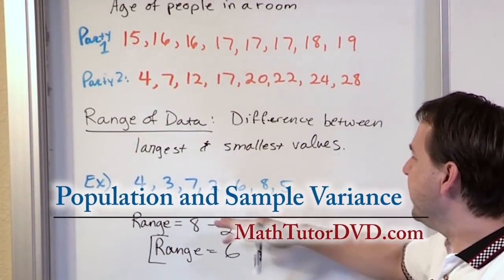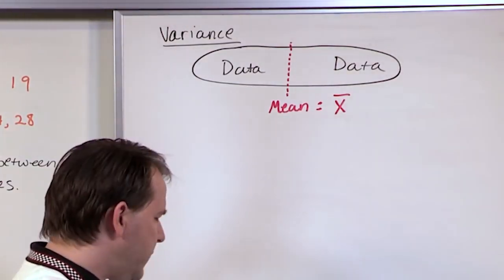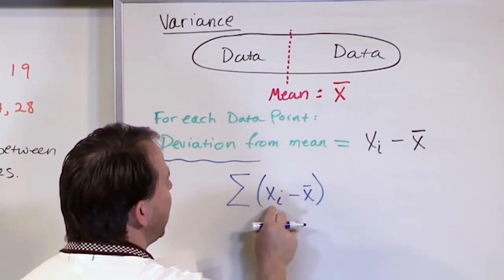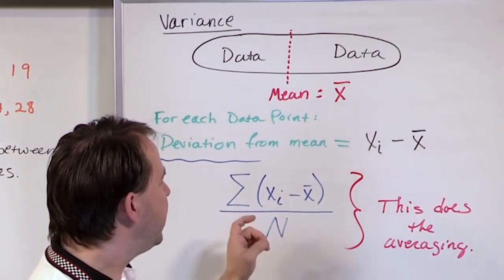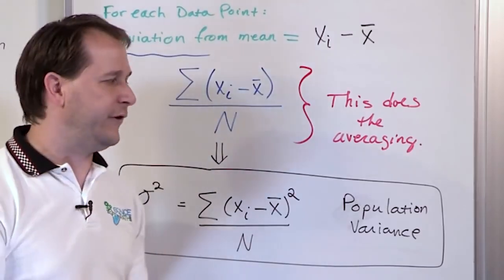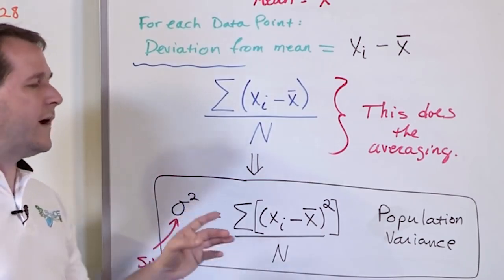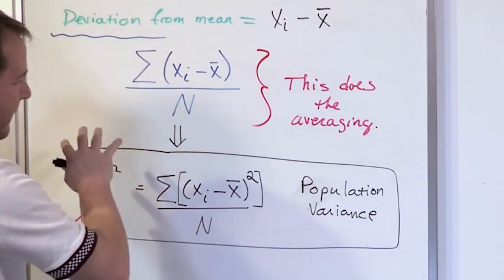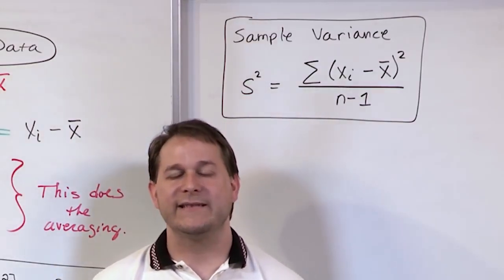What is Variance in Statistics Learn the Variance Formula and Calculating Statistical Variance!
Here we published for further audiences to benefit from it.
Also, you can watch other related videos for the shared above link.